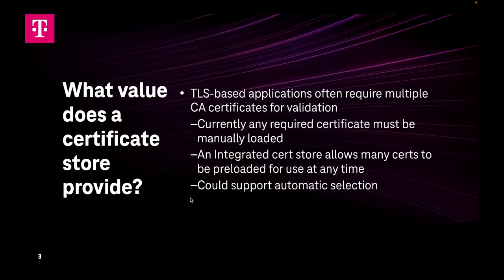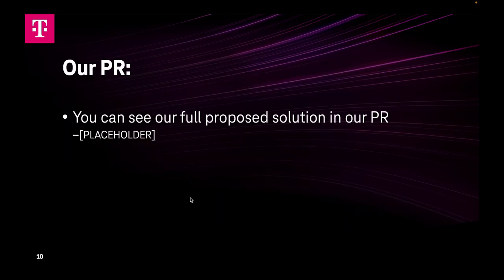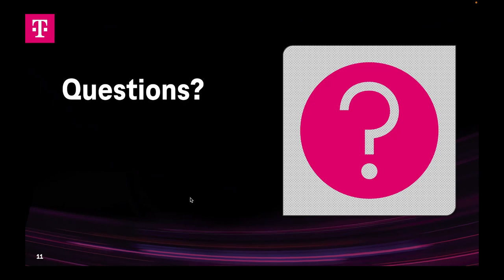Integration of a CA Certificate Store Into Zephyr RTOS - Jared Baumann, T-Mobile USA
This presentation briefly covers a proposed CA certificate store for Zephyr RTOS. This addition to Zephyr could greatly improve the development process for IoT applications by allowing for the utilization of a large number of CA certificates in Zephyr without requiring manual management. The utility of such as system is obvious, as it would allow for the storage of many certificates for whenever they're needed, much like many modern operating systems. It should greatly improve developer experience for new developers entering the Zephyr ecosystem, particularly those with interest in IoT applications.